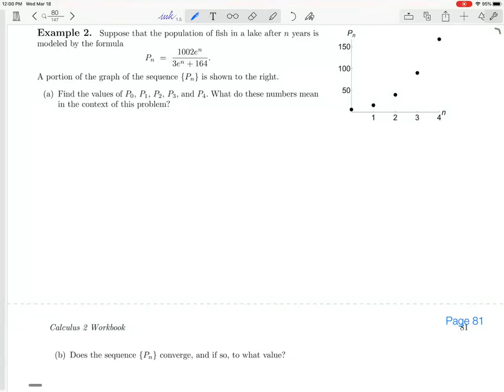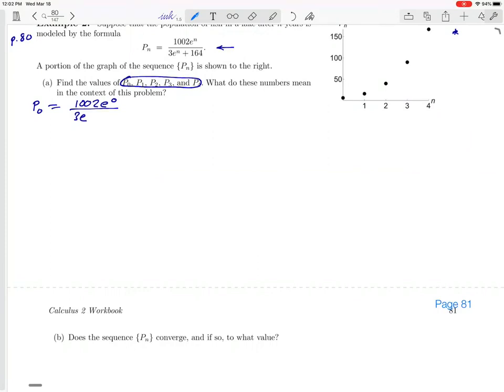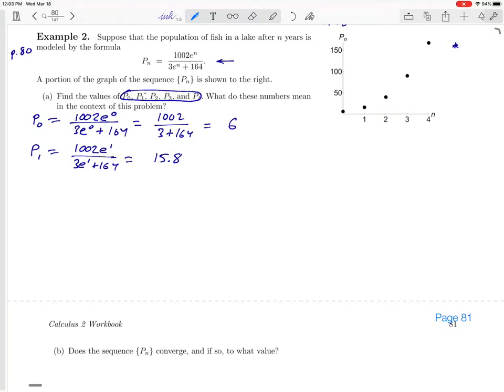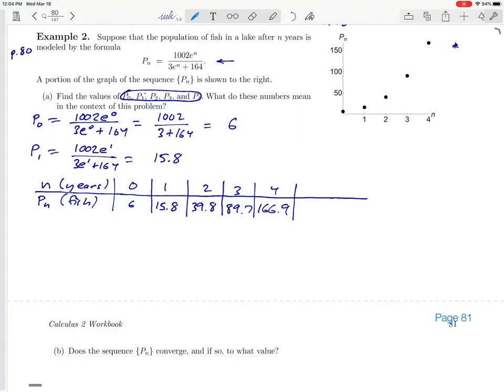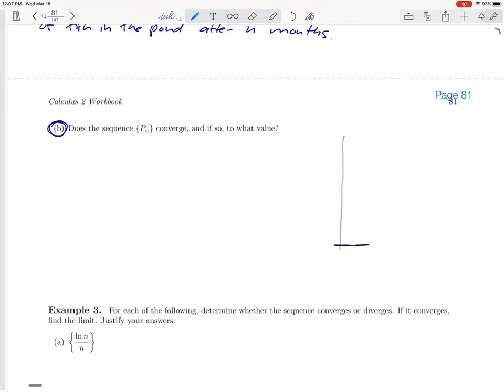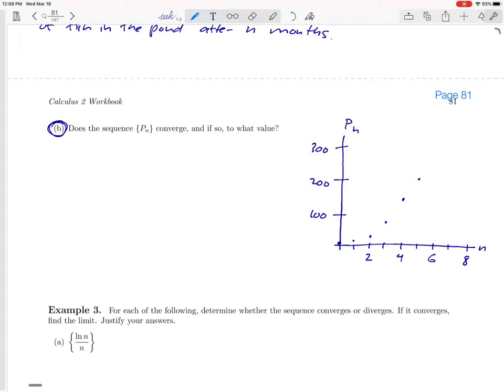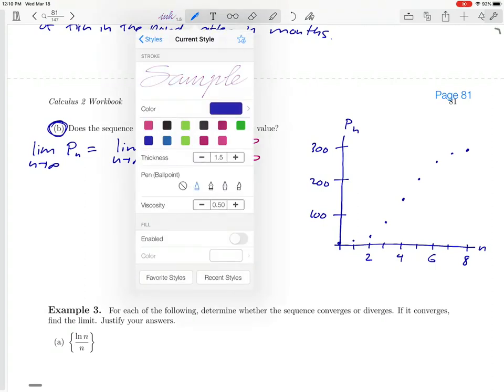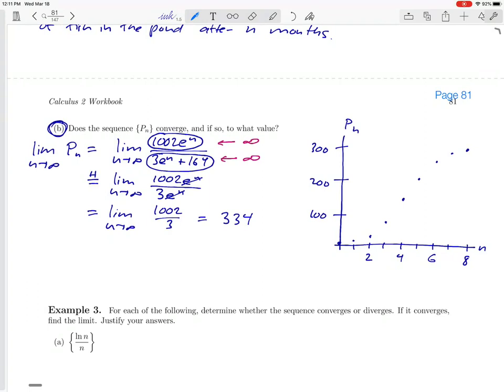Math 211 Section 8.1 Example 2